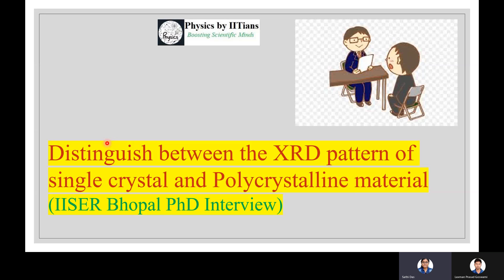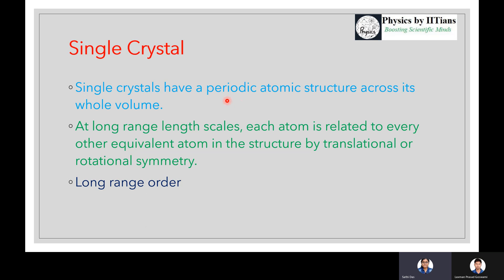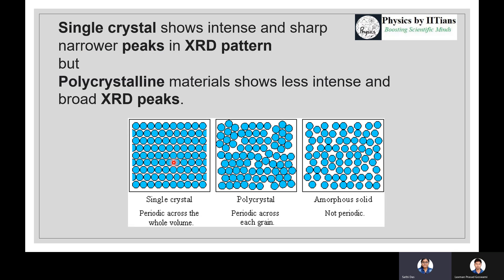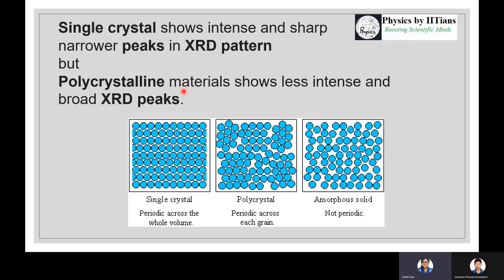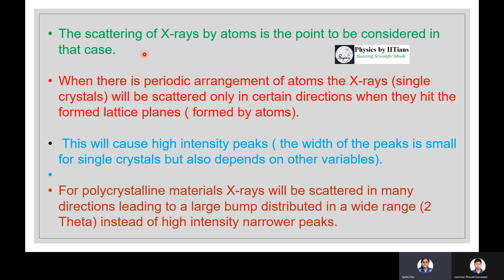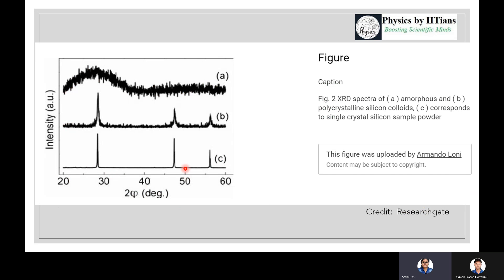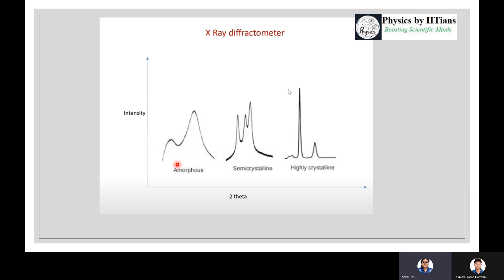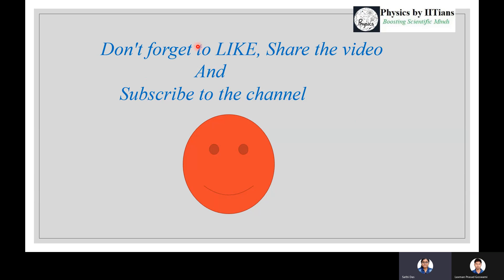X-ray diffraction XRD of crystal#Solid State Physics